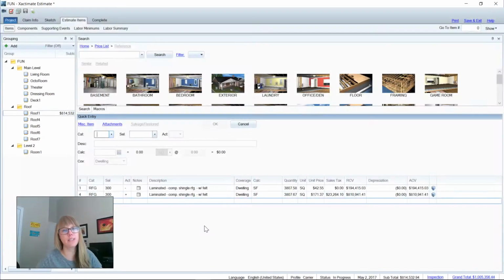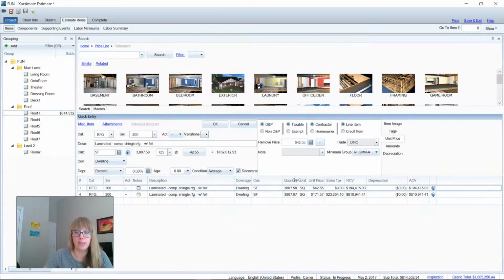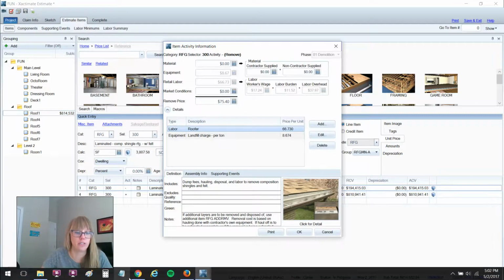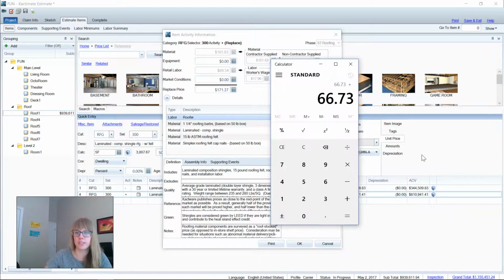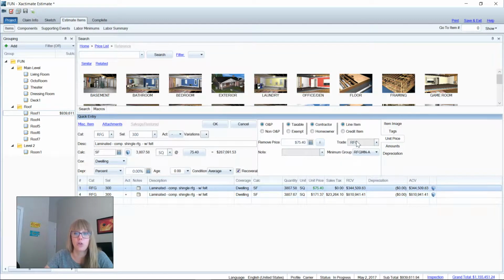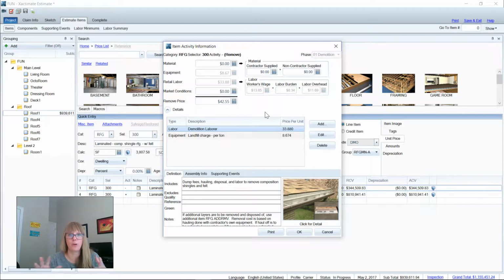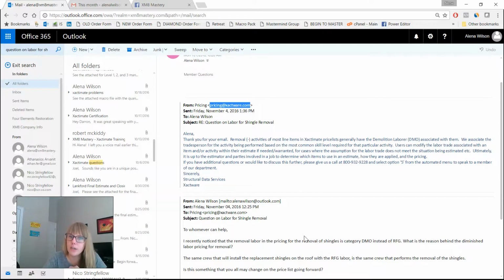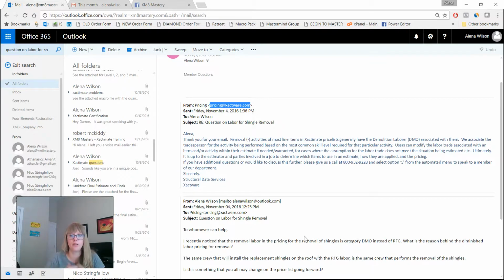Should You Double Your Removal Labor Rate? RFG vs DMO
There was an issue about removal labor rates circulating about a year ago: why is the labor to remove any line item in Xactimate, categorized as DMO labor instead of the labor for the trade?

If you change the labor rate to the removal labor for the trade, it almost doubles the pricing for that labor. I'm always on the look out for new and interesting ways to legitimately increase Contractor's estimates, but to me, this isn't one of the ways to do this.

Take a look at the video and see what you think about my reasoning behind why I do not believe the labor category should be changed.